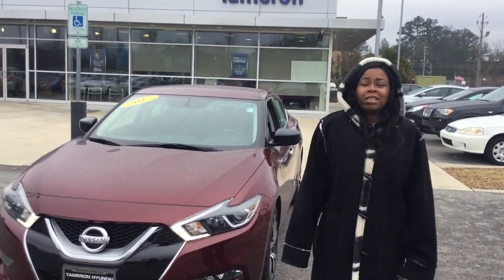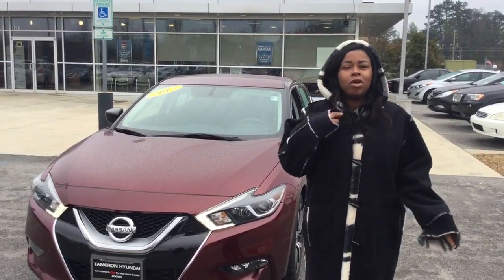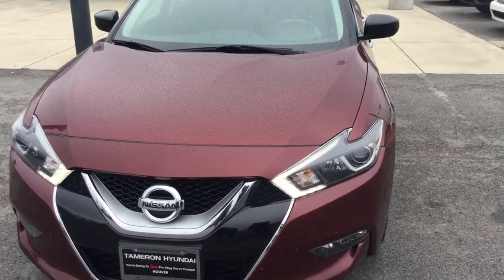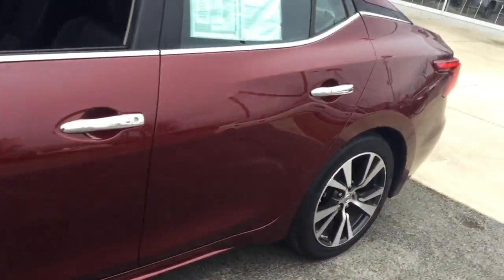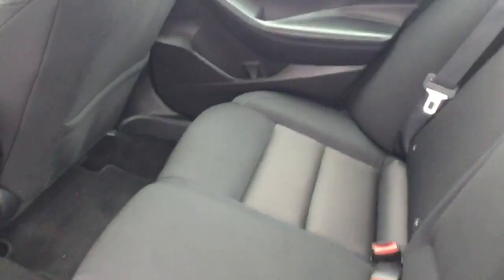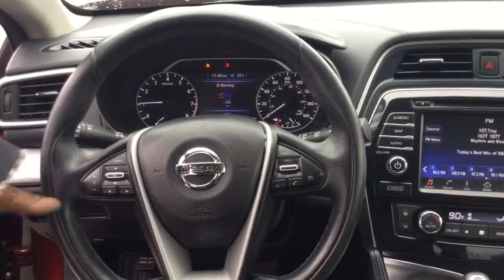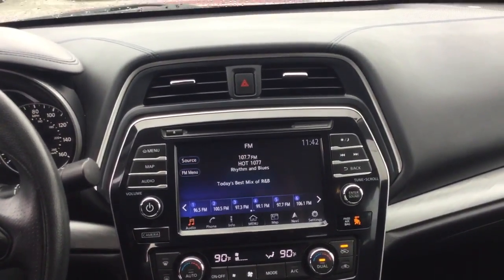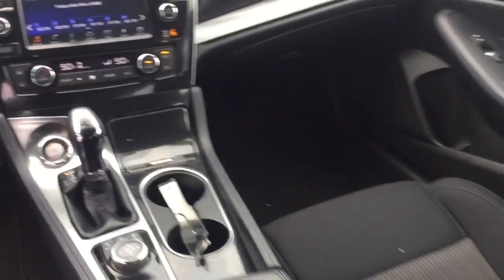Kin's 2017 Nissan Maxima @ Tameron Hyundai in Hoover